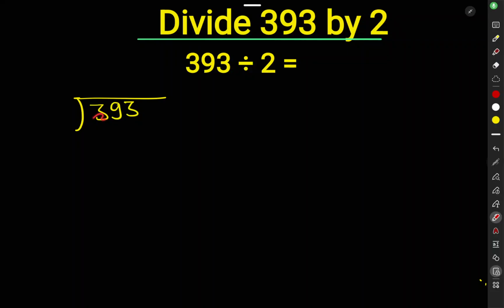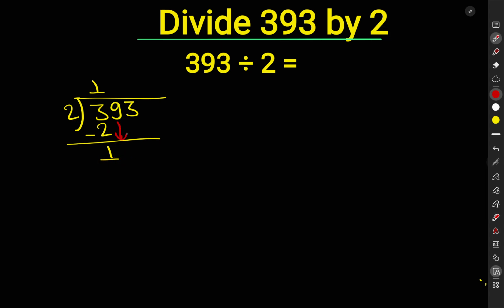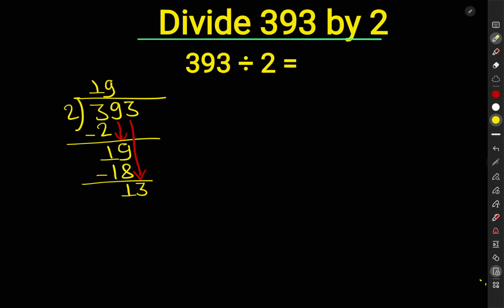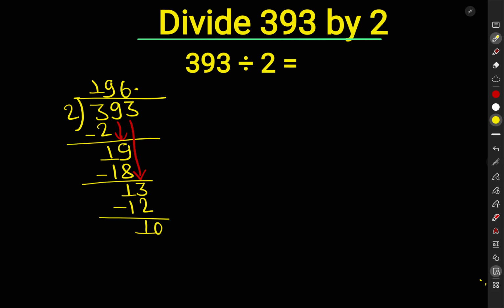393÷2 Divide 393 by 2 (Long division Method)